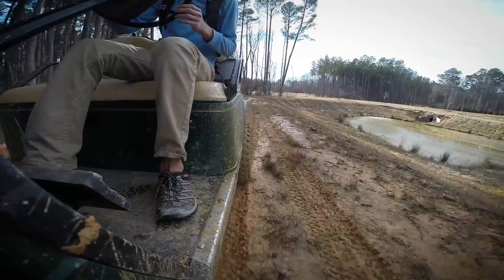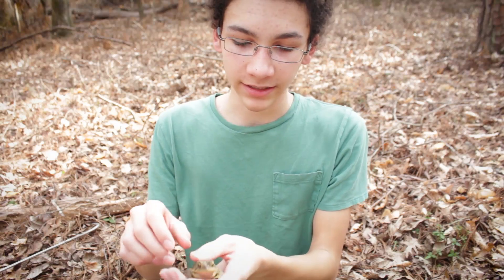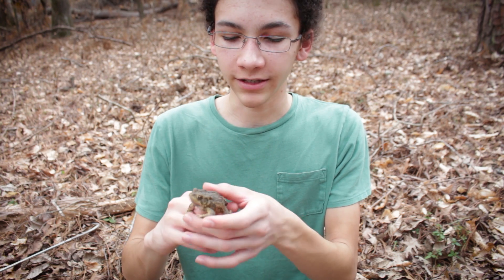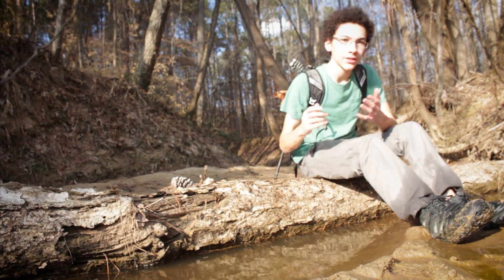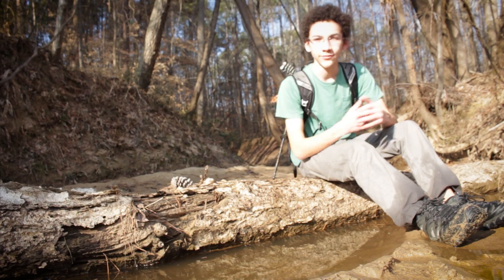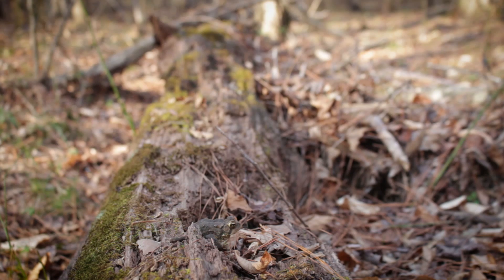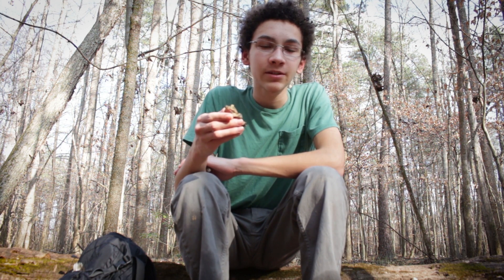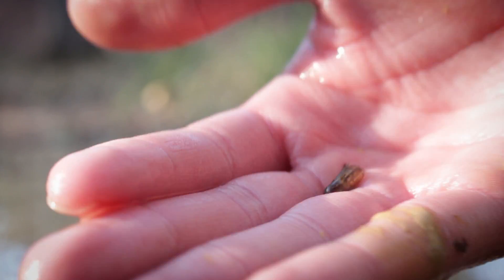Emerging Amphibians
Herps are slowly emerging! As North Carolina warms up, different species begin to end their brumation period, preparing for their search of food. Although there's only a few finds today, it can hopefully make a good teaser to what I'm hoping to achieve this year when it comes to field herping for reptiles and amphibians.

Watch by Series ↴

A very brief about ↴

GoHerping's goal is to explore and share the importance of reptiles and amphibians, along with helping and teaching captive herp keeping beginners and enthusiasts.